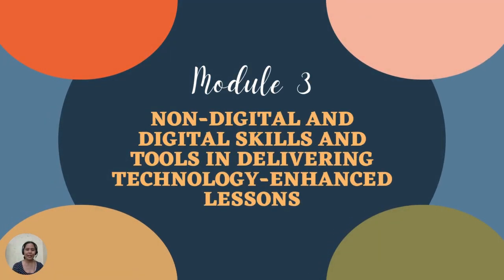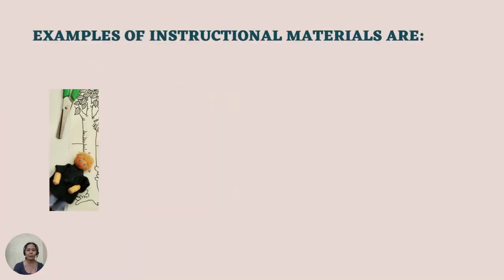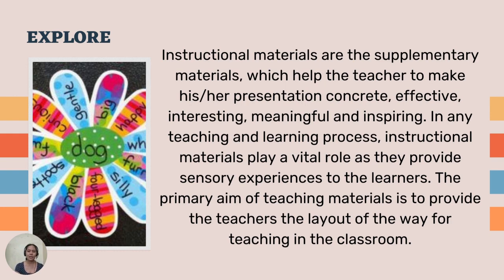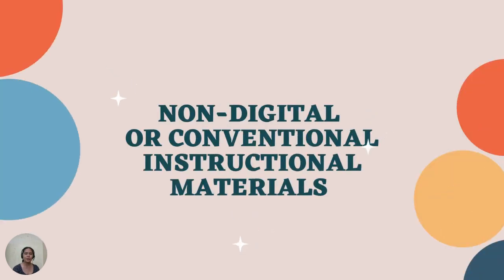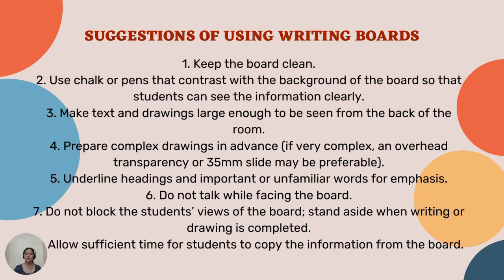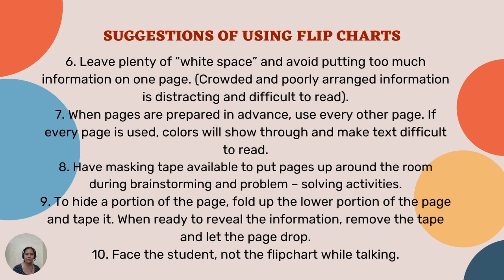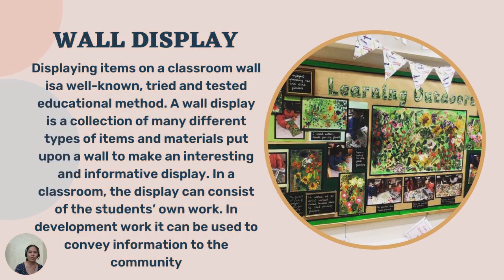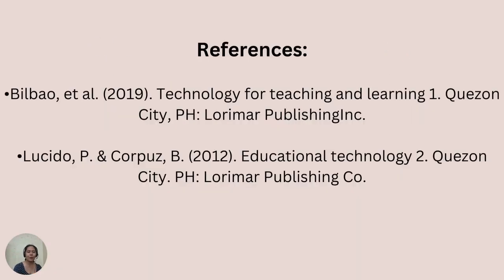DEVELOPMENT AND USE OF NON-DIGITAL OR CONVENTIONAL MATERIALS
When we say Technology in education, we always think of the use of laptop, smartphones, softwares, etc. in our classrooms. But Technology in education also involves the use of the non-digital or conventional instructional materials. Let us now learn what are the non-digital materials commonly used by the teachers in teaching.

Special thanks to Miss Maria Fe Tolentino, intern, for designing this wonderful PPT ❤️❤️❤️